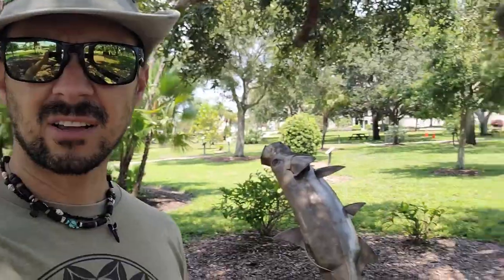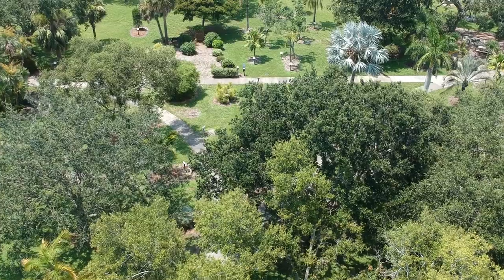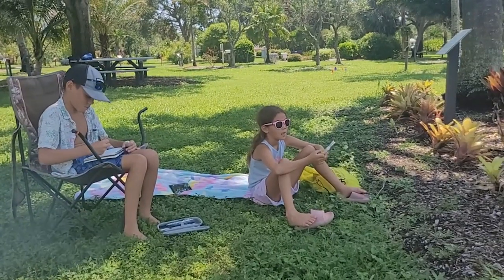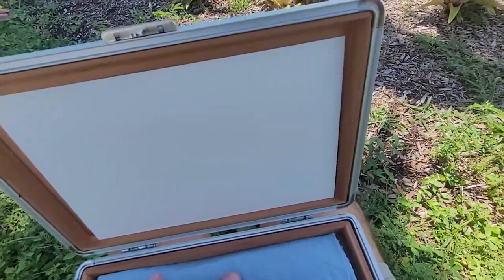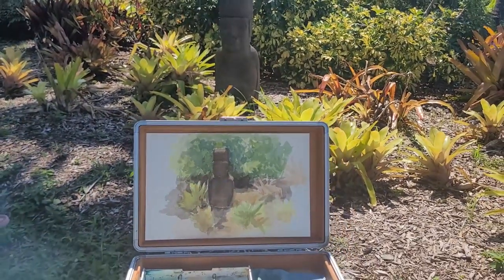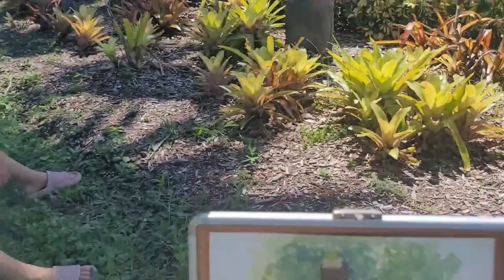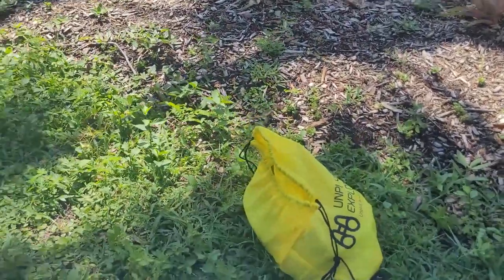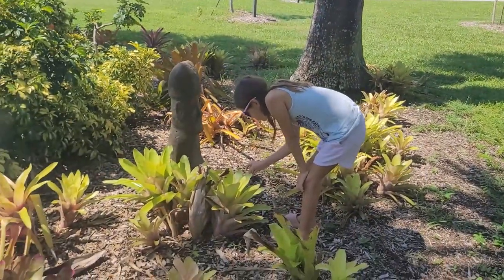Urban Sketching a Botanical Park With My Kids in Venice, Florida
My kids and I go on another drawing adventure to West Blalock Park, in Venice, Florida.  It was extremely hot out but we all drew a cool statue.